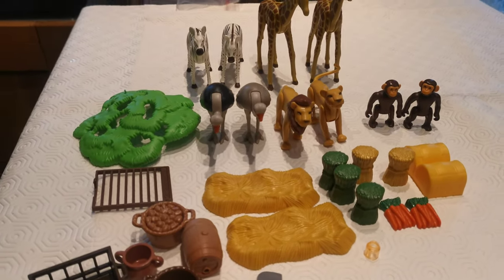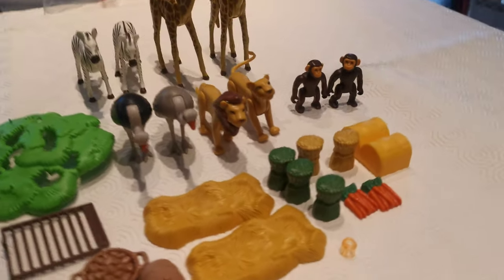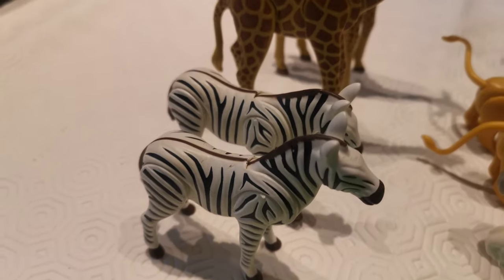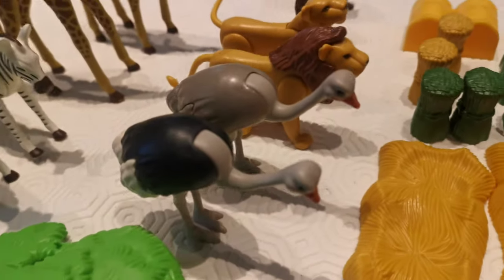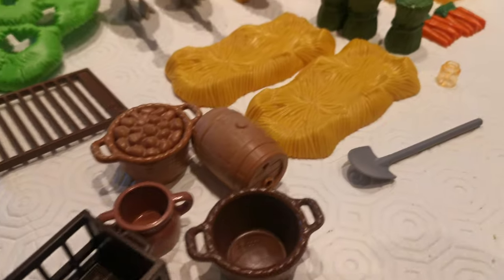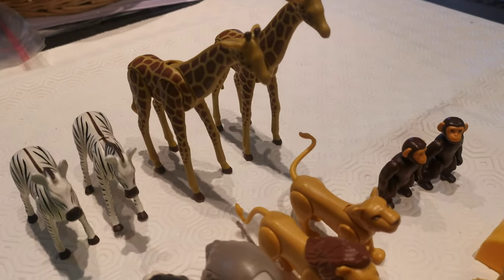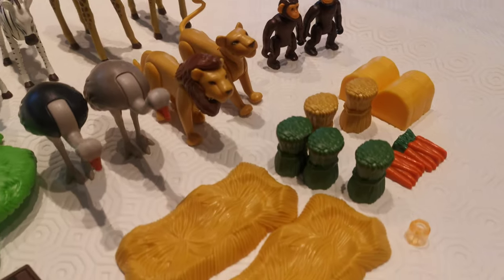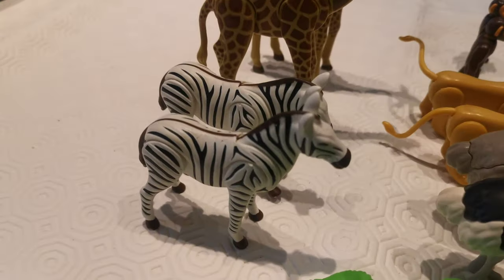Playmobil Animal Bundle Noah's Ark Lions, Giraffes, Monkey Zebras For 3255 5276 9373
Short video showing Playmobil animal bundle for Noah's ark